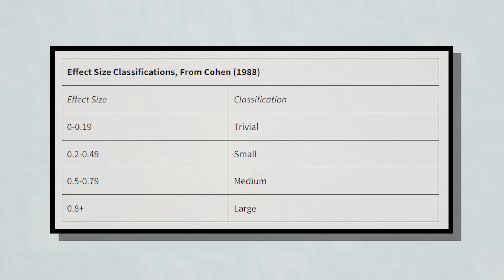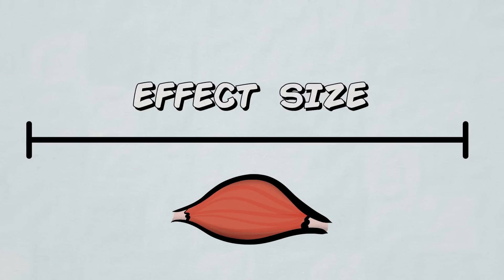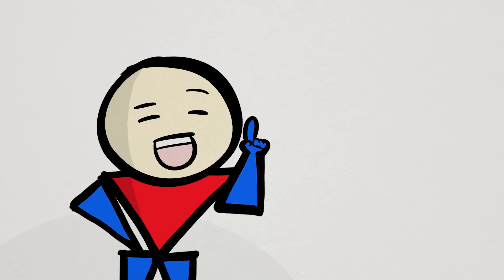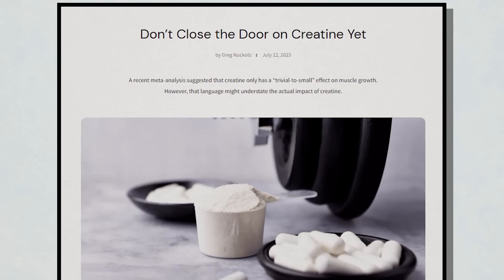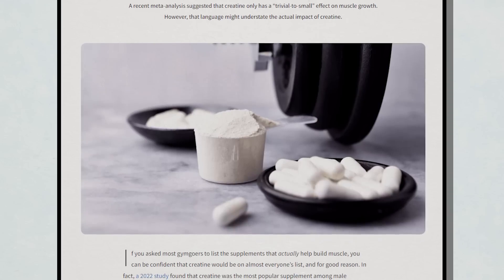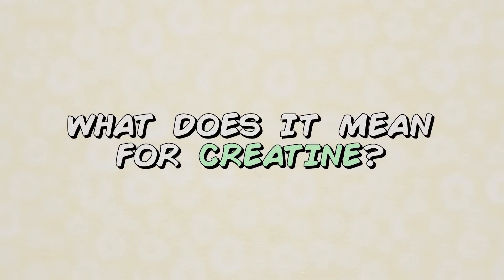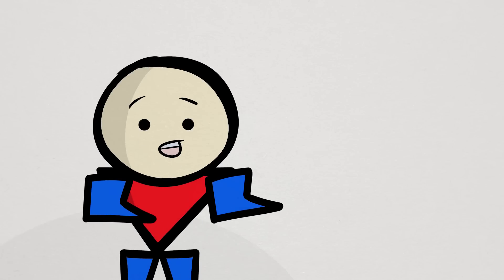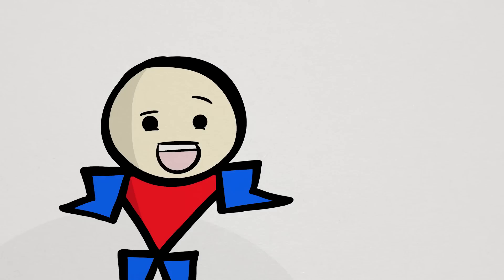This New Study Might Change How We Think About Creatine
When it comes to fitness supplements, creatine is often one of the first recommendations for anyone that wants to build muscle and get stronger. And up to now, that belief was strongly supported with scientific evidence. Creatine itself is one of the most studied dietary fitness supplements ever so it's hard to see how this can be refuted. Yet a new study that analyzed the current scientific literature came to quite an interesting conclusion about creatine and its effectiveness. Is it time for us to reconsider this supplement that has been a mainstay in many gym goers supplement routine? Let's take a closer look!

Any information in these videos should not be taken as personal healthcare advice. If you have questions about your health, please speak directly to your personal healthcare professional.